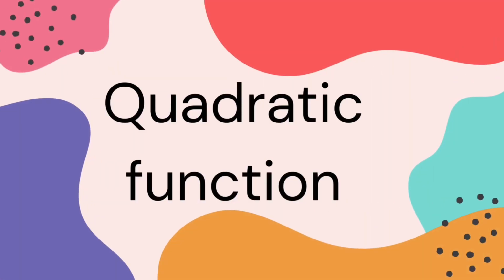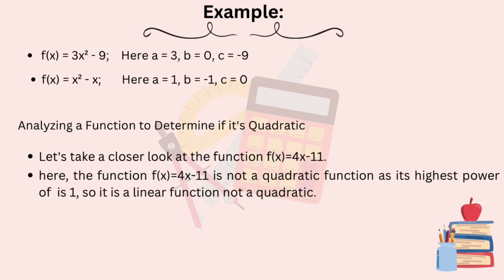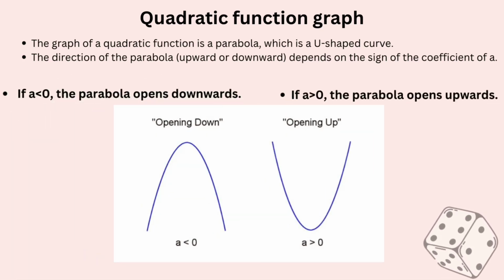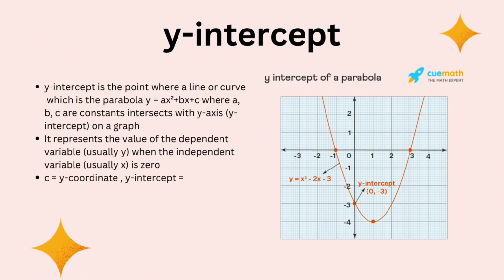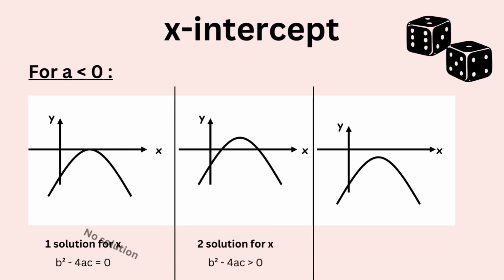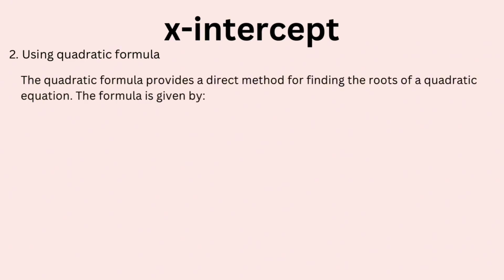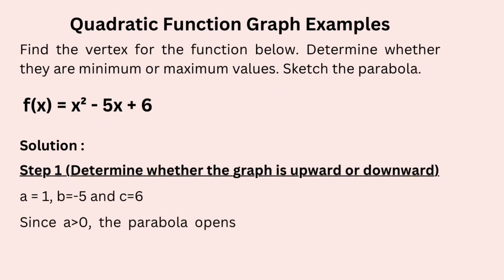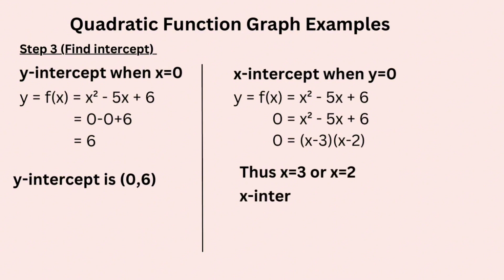25 January 2024